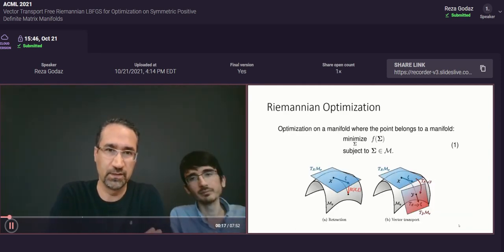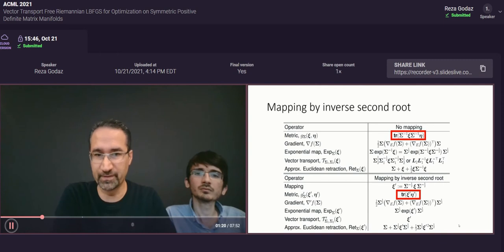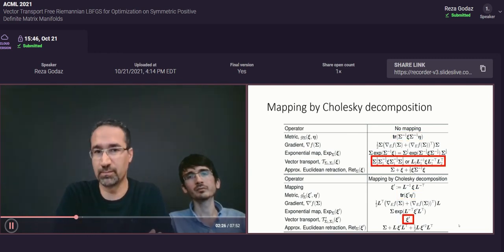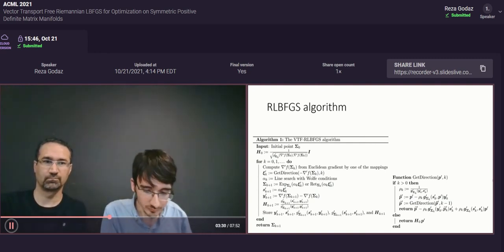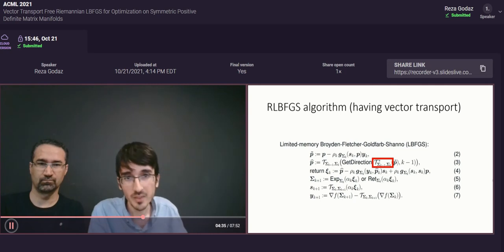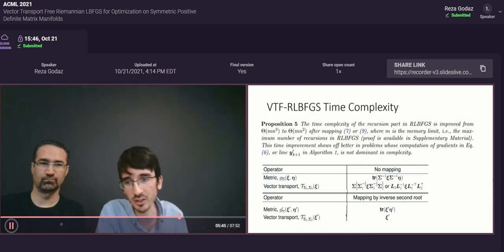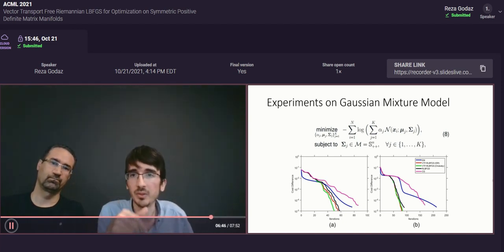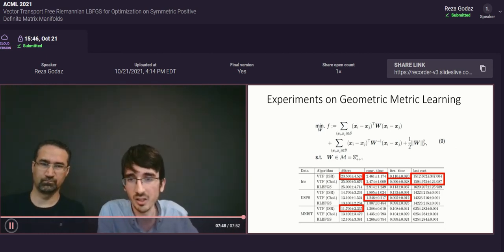Vector Transport Free Riemannian LBFGS for Optimization on SPD Matrix Manifolds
The presentation of paper "Vector Transport Free Riemannian LBFGS for Optimization on Symmetric Positive Definite Matrix Manifolds" at the Asian Conference on Machine Learning (ACML) 2021.

The authors are Reza Godaz, Benyamin Ghojogh, Reshad Hosseini, Reza Monsefi, Fakhri Karray, and Mark Crowley.